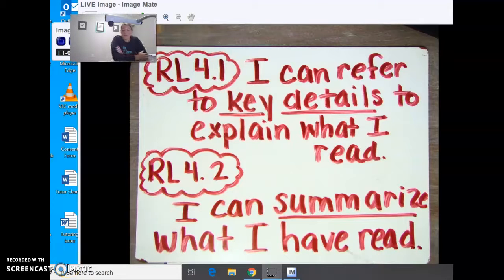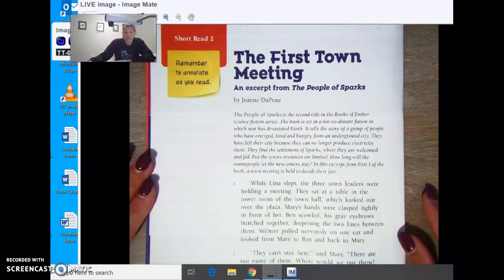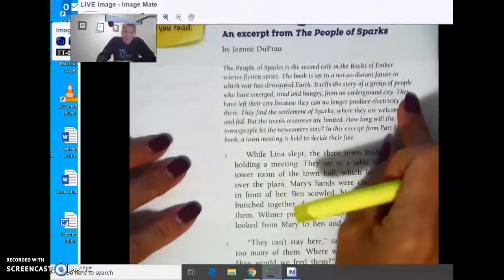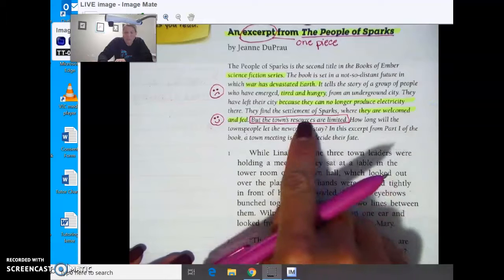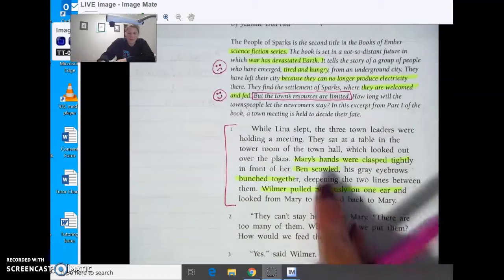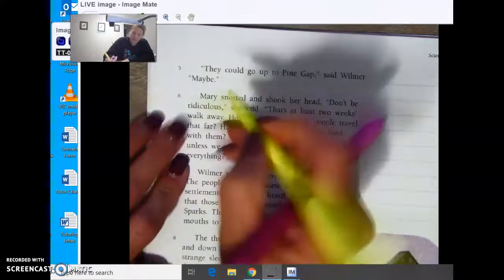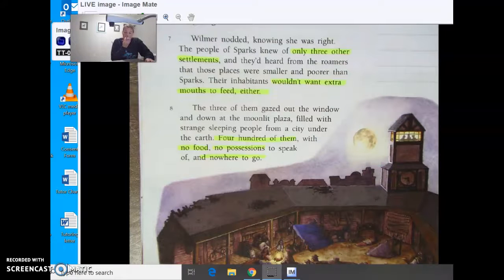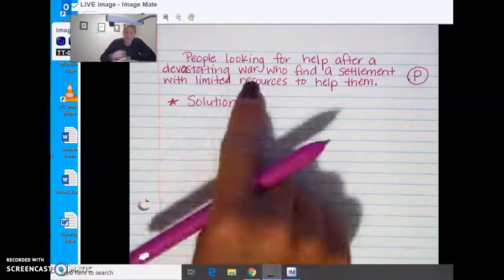Using Key Details to Summarize a text Video